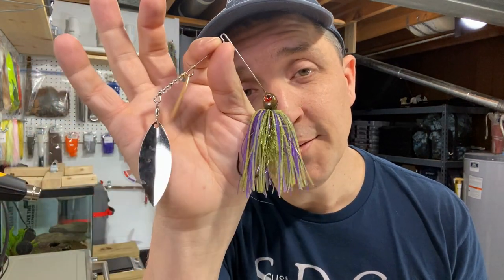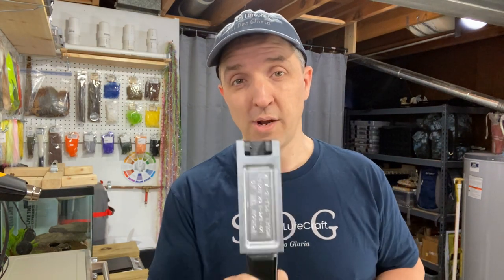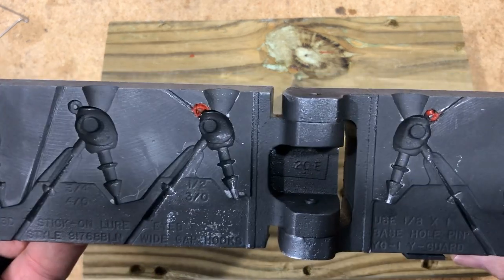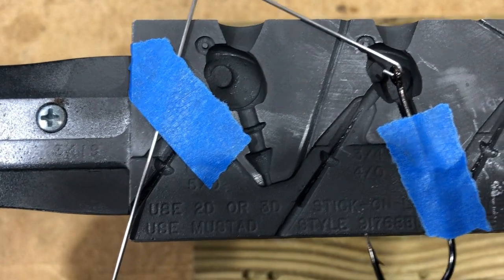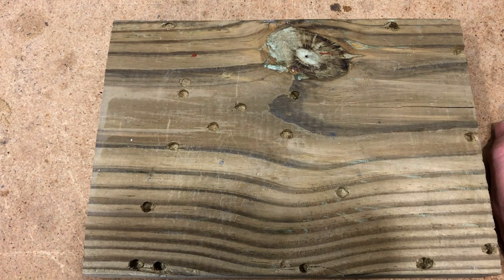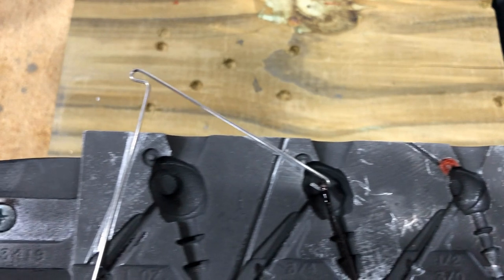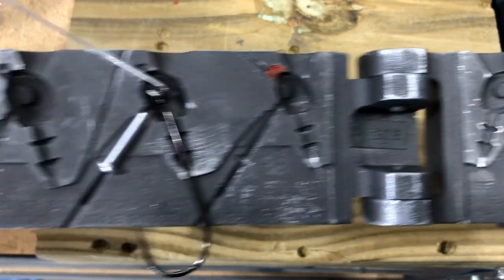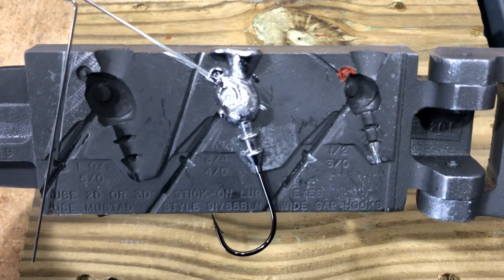Make Spinnerbaits with a Modified Poison Tail Mold!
In today's video we build a spinnerbait from scratch by modifying a poison tail lead mold.